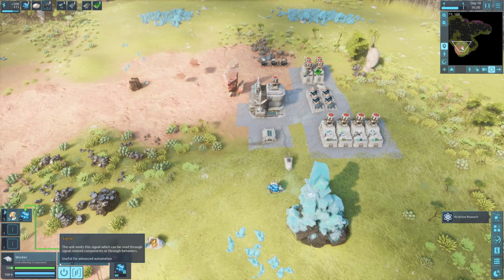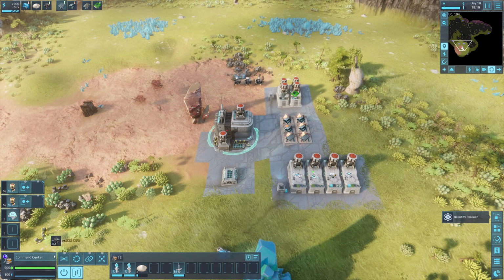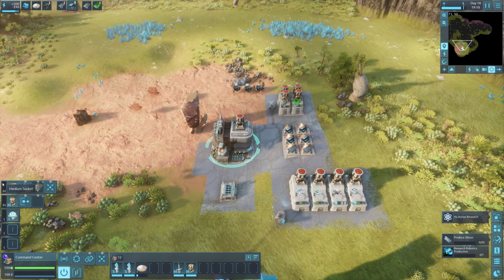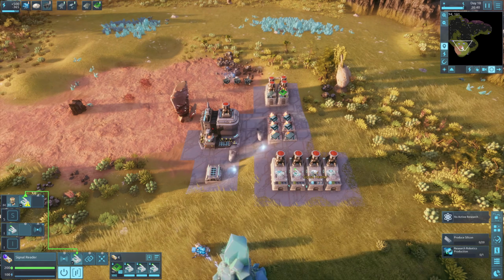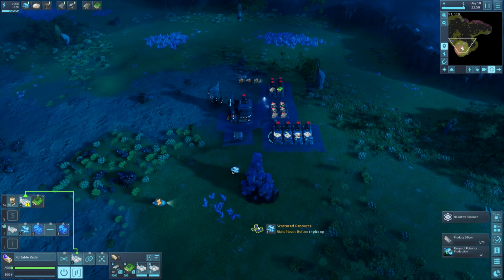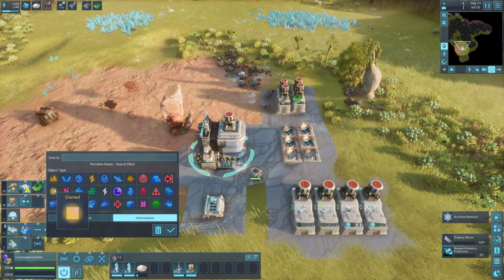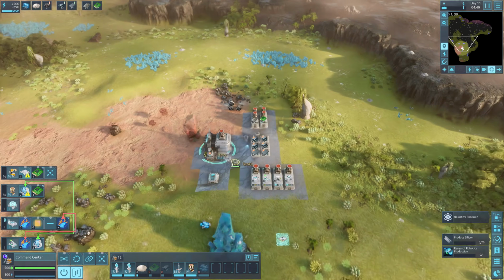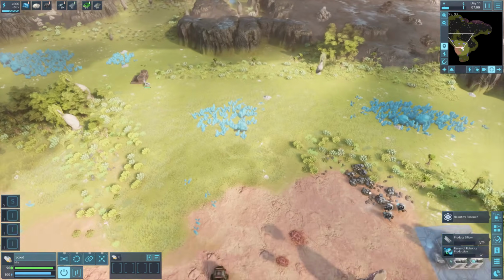Desynced - Basic Logic - Basic Signals and Registers overview